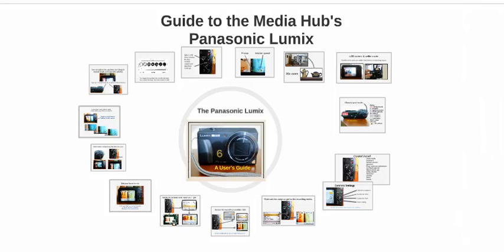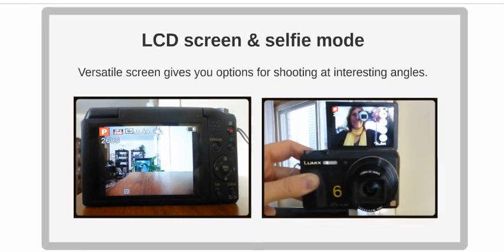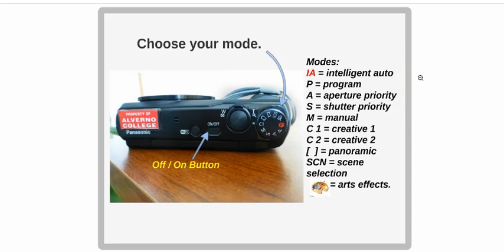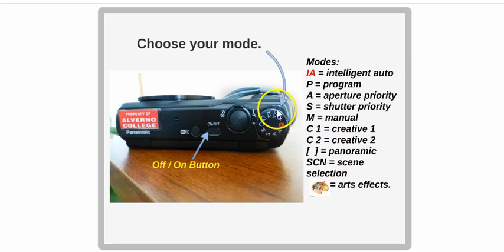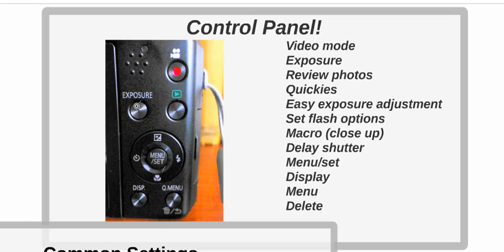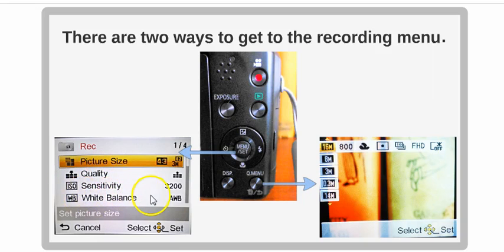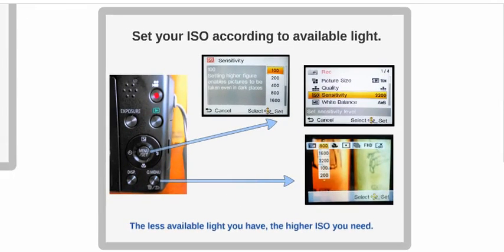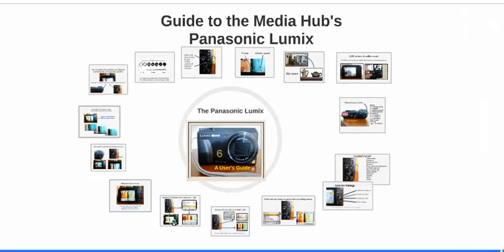The Panasonic Lumix Guide by Jill Newton Moore